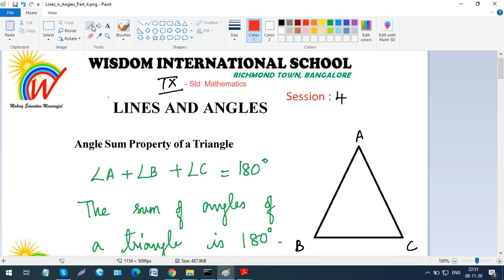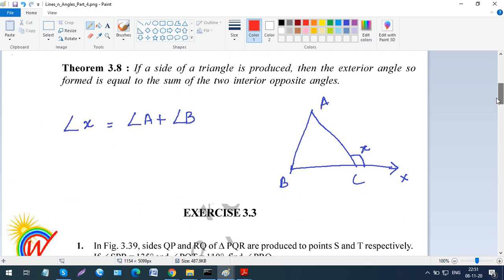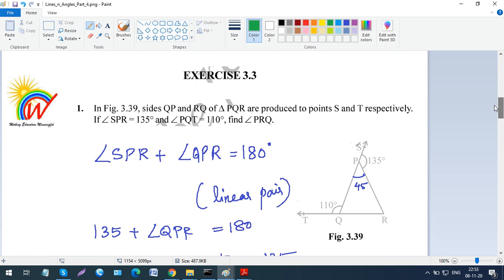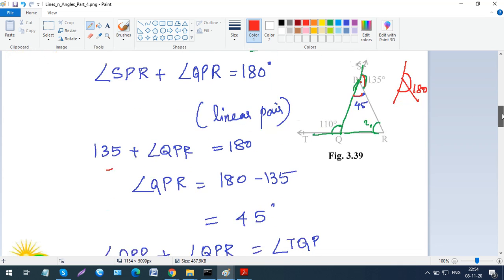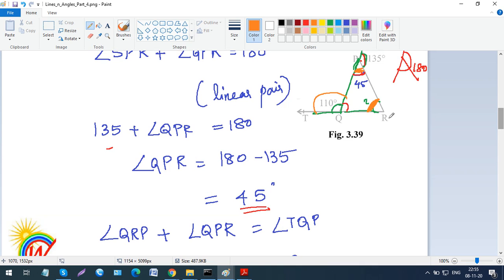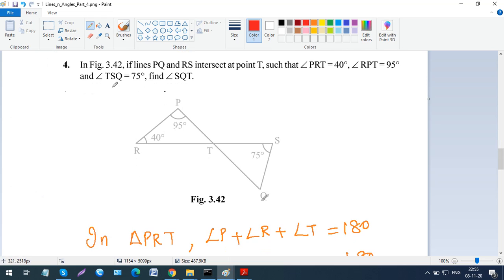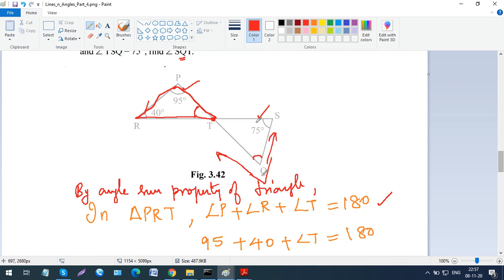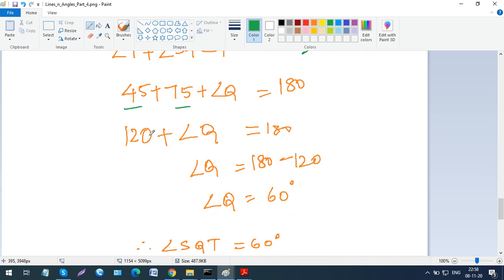STD IX, SUBJECT - MATHEMATICS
TOPIC : LINES AND ANGLES  - PART 4